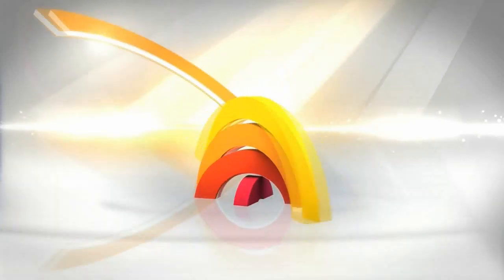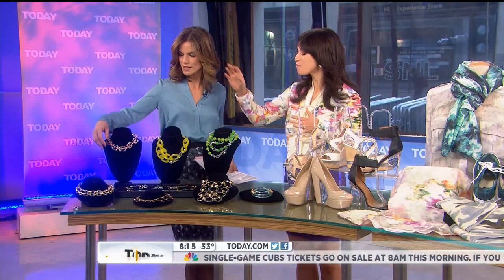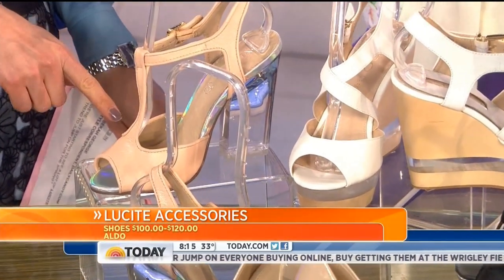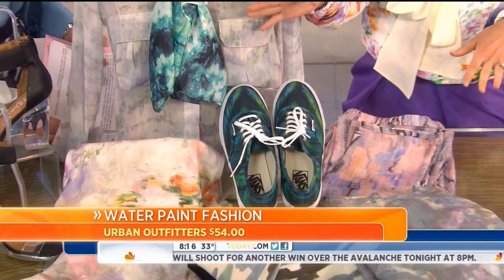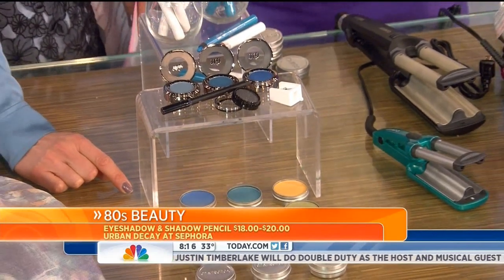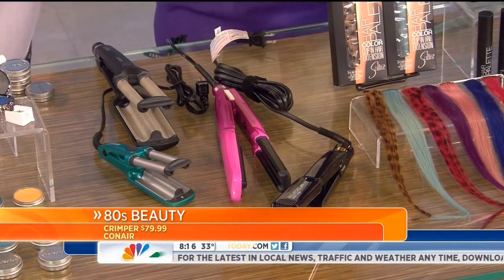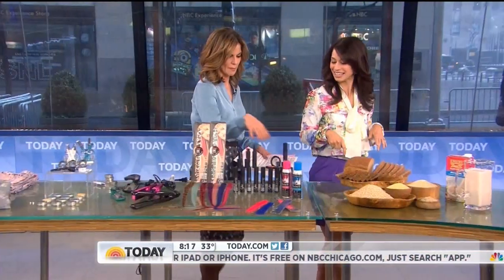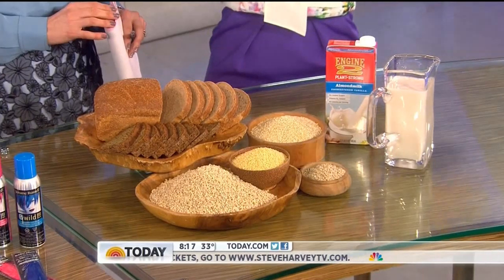TODAY Show: DailyCandy on the latest trends in fashion, beauty, and food 3.8.13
DailyCandy's Rebekah George on the Today Show during the 8 am hour covering the latest trends in fashion, beauty and food on March 8, 2013.